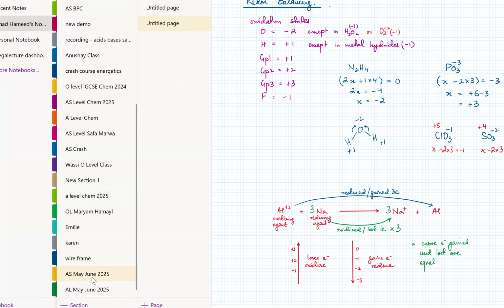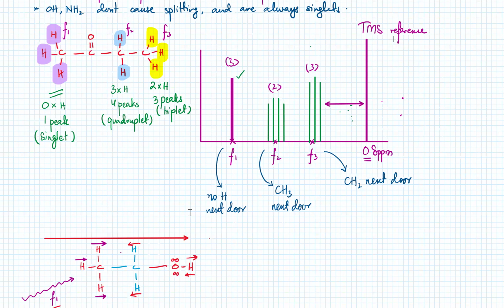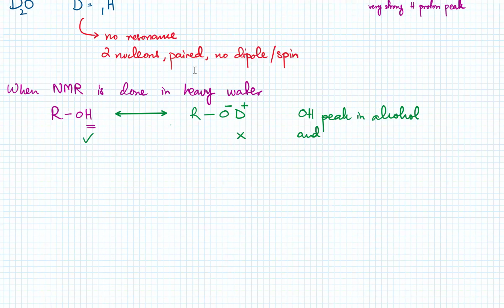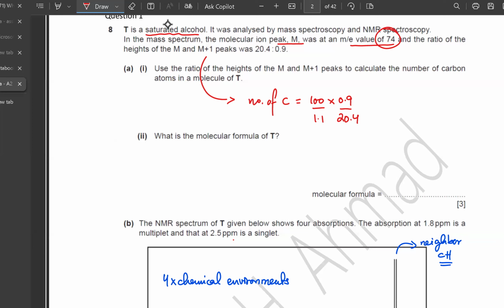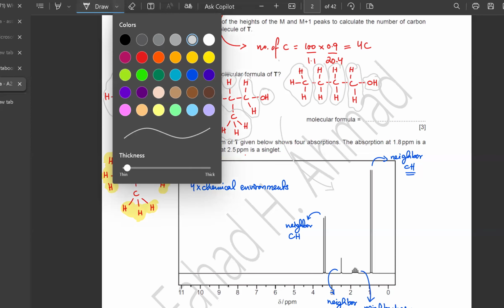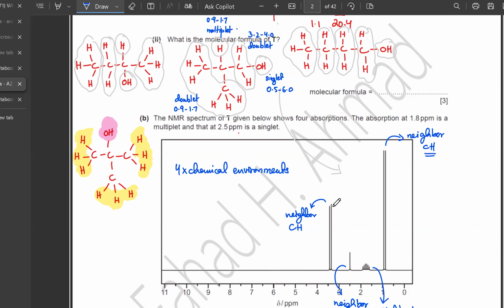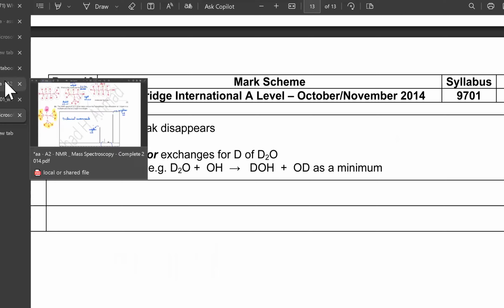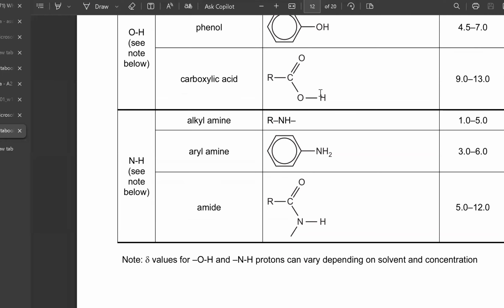A Level | Live Class 47 | Analytical Techniques | Past Papers Solved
Welcome to Mega Lecture’s Live Class on Analytical Techniques for A-Level Chemistry! In this session, we will focus on solving past paper questions, covering key analytical techniques such as Mass Spectrometry (MS), Infrared Spectroscopy (IR), and Nuclear Magnetic Resonance (NMR) Spectroscopy. These techniques are essential for identifying and analyzing organic compounds, making them crucial for exams.

What This Class Covers:
1️⃣ Mass Spectrometry (MS) in Past Papers:

Understanding the Molecular Ion Peak (M⁺) and fragmentation patterns.
Interpreting mass spectra to determine molecular structures.
Common exam-style MS questions and how to solve them efficiently.
2️⃣ Infrared (IR) Spectroscopy in Past Papers:

Identifying functional groups using characteristic absorption peaks.
How to differentiate between alcohols, aldehydes, ketones, carboxylic acids, and esters.
Solving real past paper IR spectroscopy questions step-by-step.
3️⃣ Nuclear Magnetic Resonance (NMR) Spectroscopy in Past Papers:

Understanding chemical shifts, splitting patterns, and integration values.
Applying the (n+1) Rule to determine proton environments.
Solving complex past paper questions involving 1H NMR and 13C NMR.
4️⃣ Common Mistakes and How to Avoid Them:

Misinterpreting spectral data and making incorrect structural predictions.
Overlooking important peaks in IR and MS spectra.
Time-saving strategies for tackling analytical questions in exams.
Why Learn with Mega Lecture?
At Mega Lecture, we break down tough chemistry concepts into simple explanations, ensuring you understand every topic with confidence. This session will help you develop problem-solving skills and boost your exam performance with real past paper practice.

📚 Get expert guidance, solved past paper questions, and study tips to ace A-Level Chemistry!